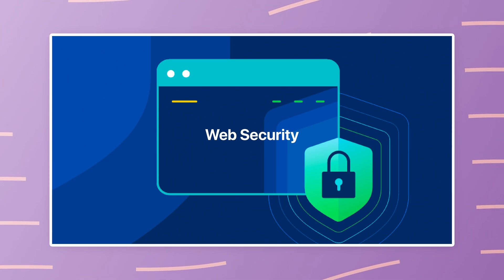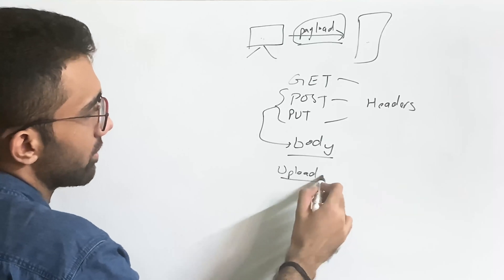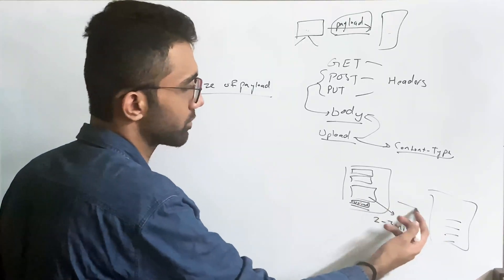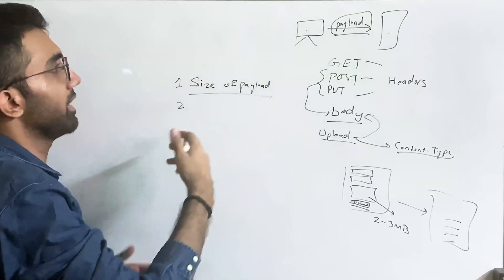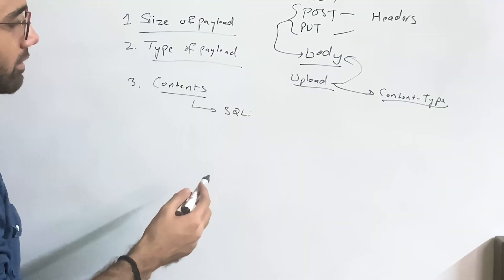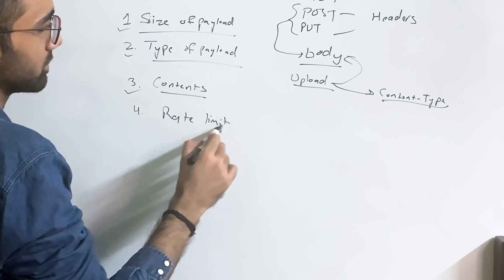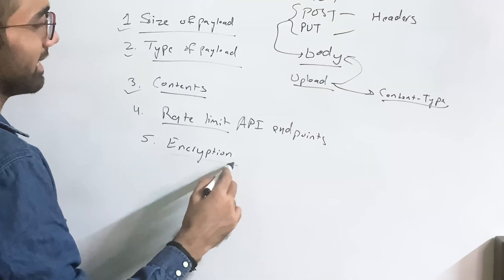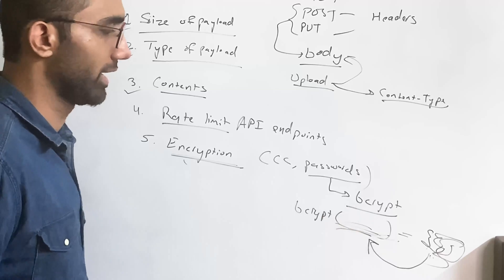Why Backend Developers Should be Paranoid?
Timestamps
0:00 Teaser
0:15 Video Starts
0:33 Web Architecture
2:08 What is a payload in HTTP Request
2:48 #1 Size of Payload
3:49 #2 Type of Payload
5:24 #3 Contents of Payload
6:22 #4 Rate Limit
7:14 #5 Encryption
8:15 #6 Ports & Services
9:39 #7 Disabling Introspection
11:14 Conclusion
11:33 Outro

- frontend developer
- backend developer